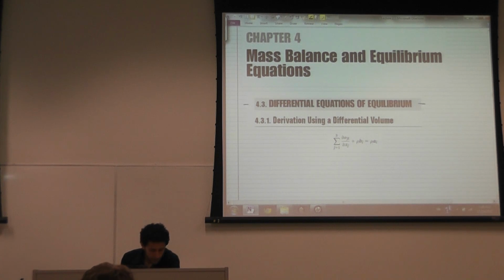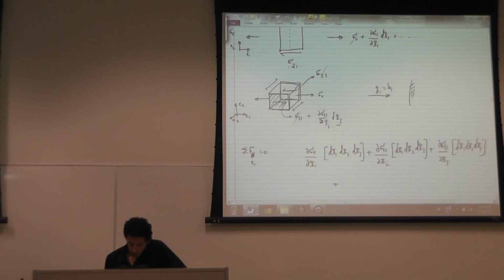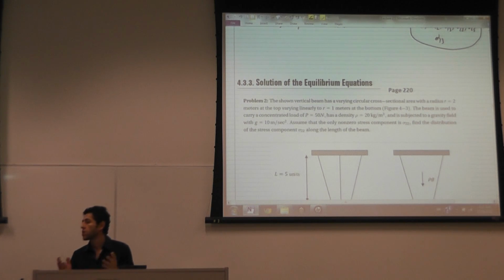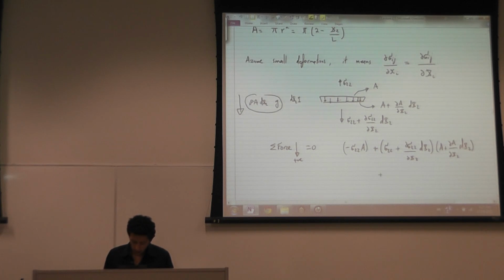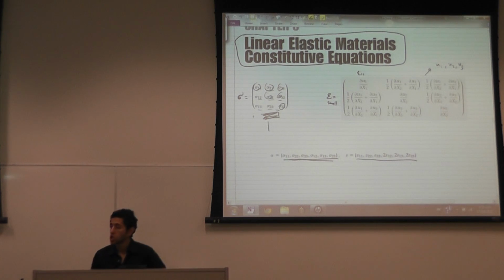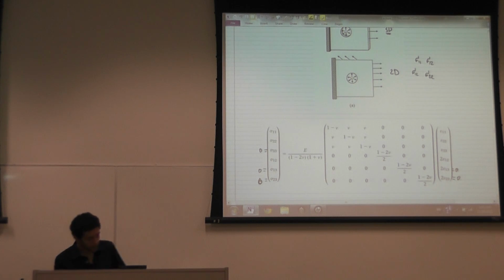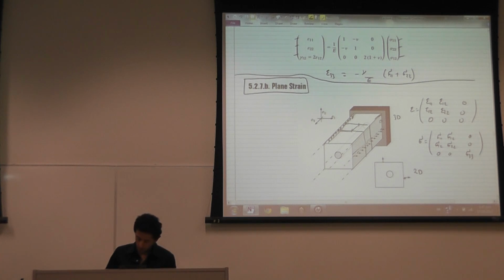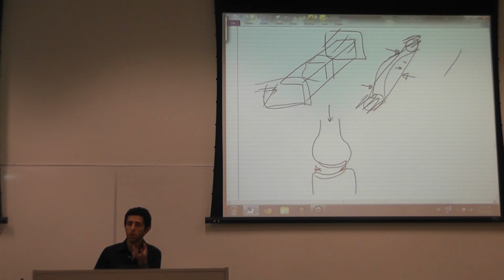Lecture 2 Video 2